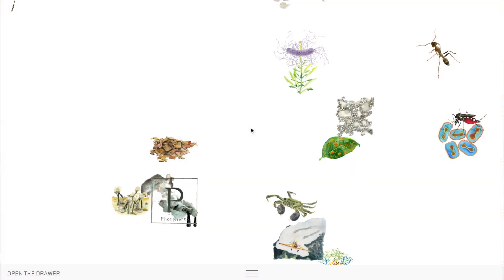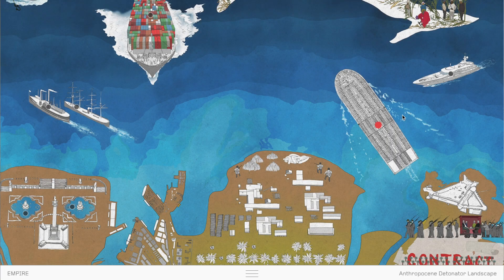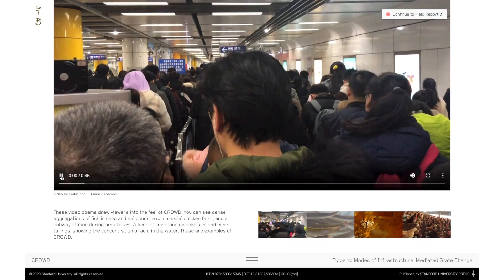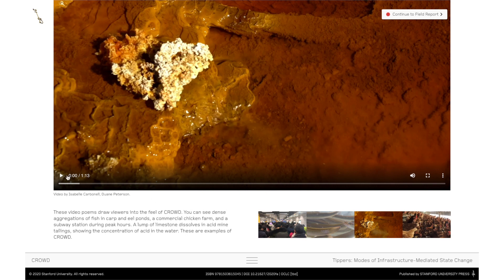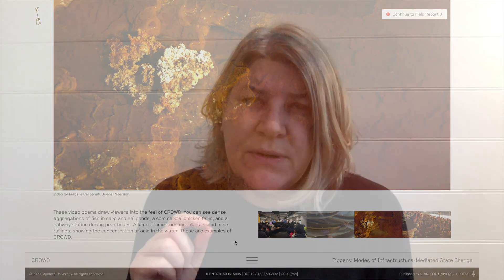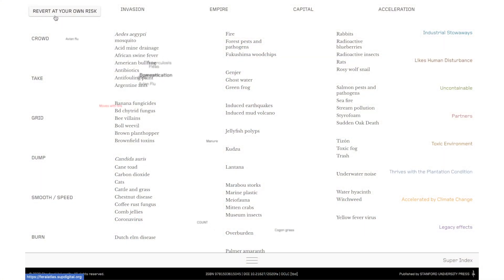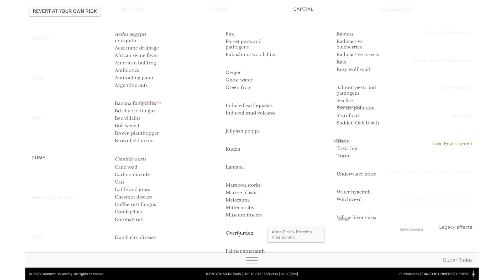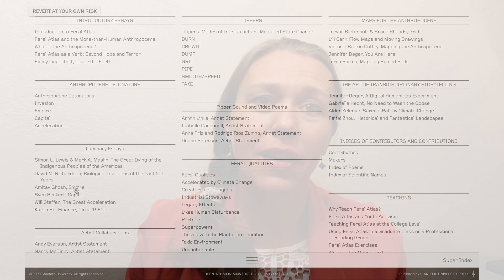Feral Atlas: The More-Than-Human Anthropocene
Feral Atlas offers an original and playful approach to studying the Anthropocene. Focused on the world's feral reactions to human intervention, the editors explore the structures and qualities that lie at the heart of the feral and make the phenomenon possible. This publication features original contributions by high-profile artists, humanists and scientists such as Amitav Ghosh, Elizabeth Fenn, Simon Lewis, Mark Maslin, and many others.

Edited By Anna L. Tsing, Jennifer Deger, Alder Saxena Keleman, and Feifei Zhou